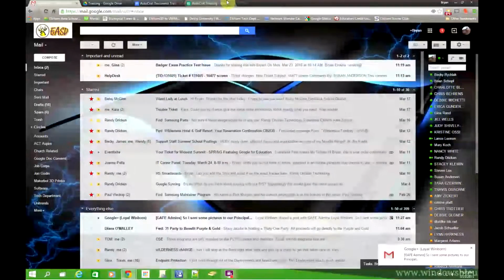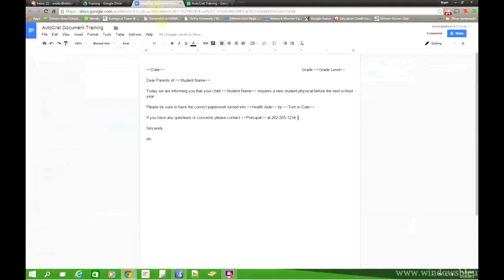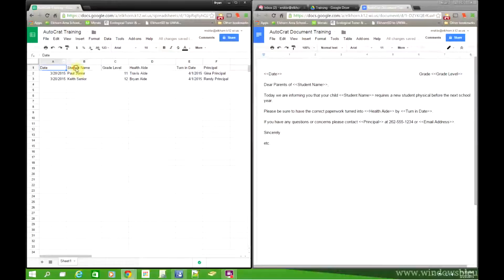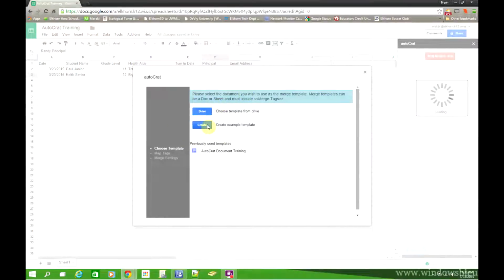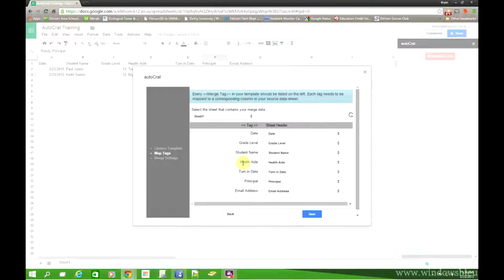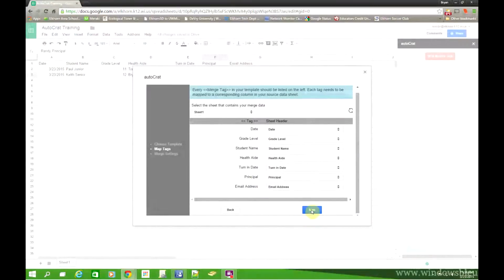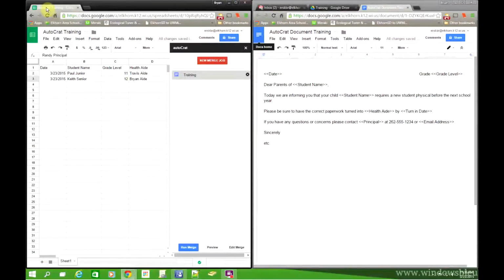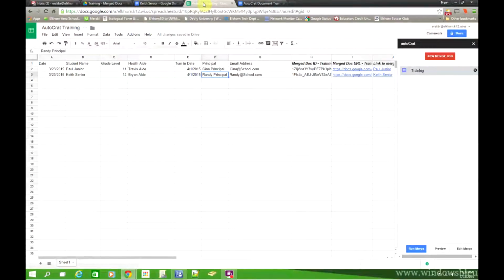Autocrat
This video explains the extension Autocrat. This is a brief overview and this extension is used quite frequently in my Workflows.